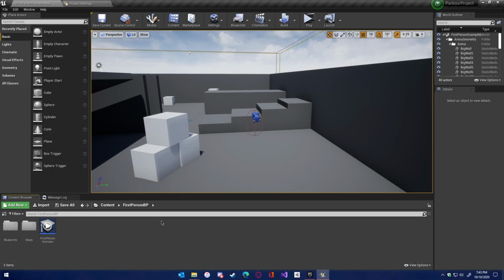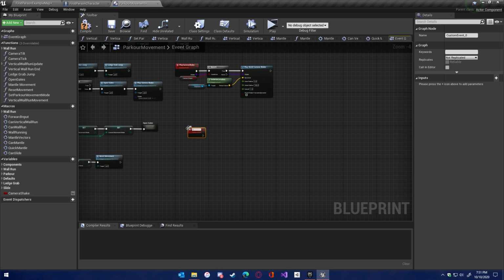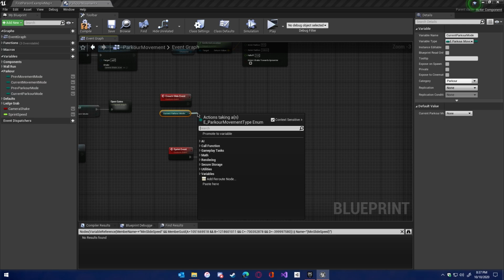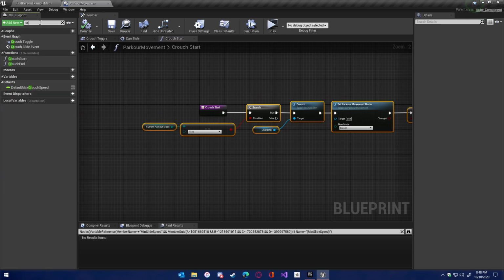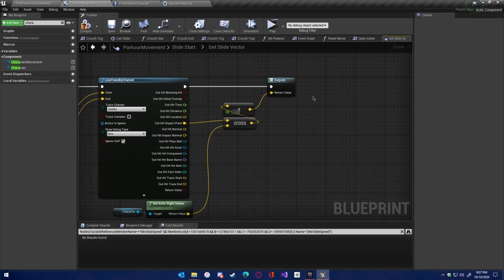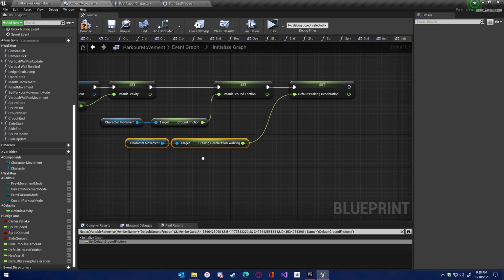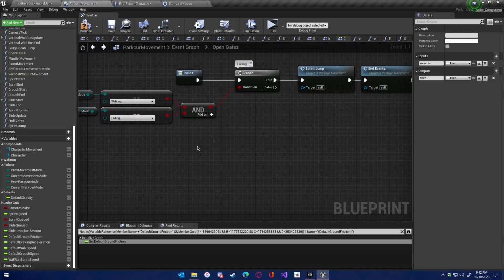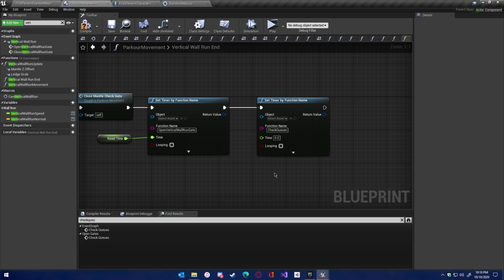Titanfall 2 Slide, Sprint & Crouch! Unreal Engine 4 Blueprints Tutorial | Parkour Series #3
Part 3 of my UE4 parkour series.

I'm live streaming on YouTube now!

0:00 Intro & Steps
1:26 Input events and enum additions
2:17 Animation setup
6:00 FirstPersonBP setup
7:43 Sprint
12:52 Crouch
19:13 Slide
29:30 Setting up defaults
34:30 Queue System
42:06 Finished Product
42:36 Outro